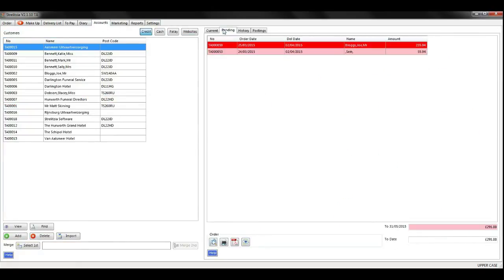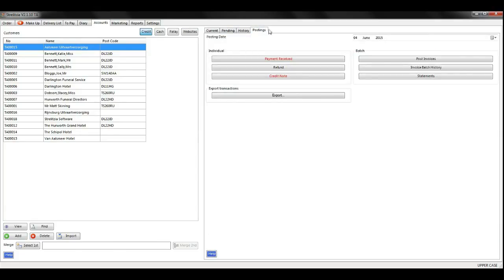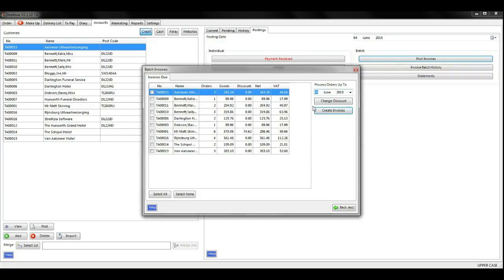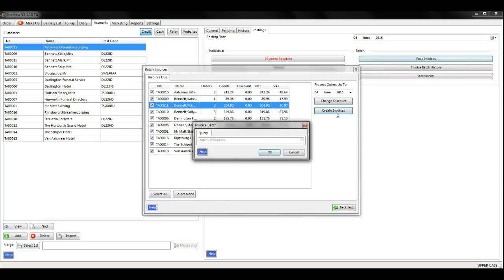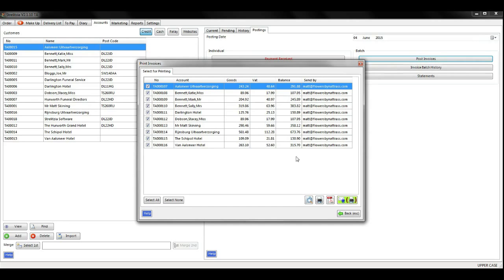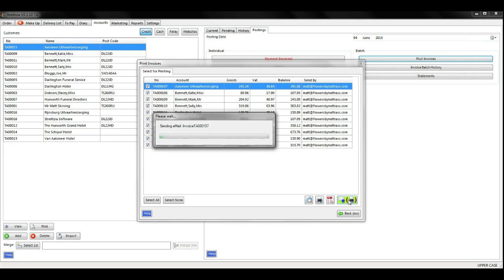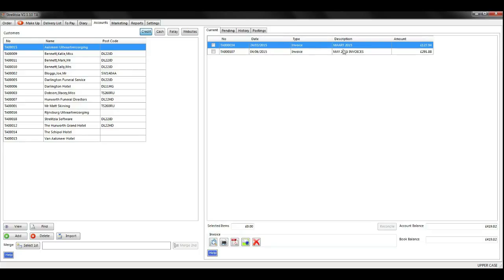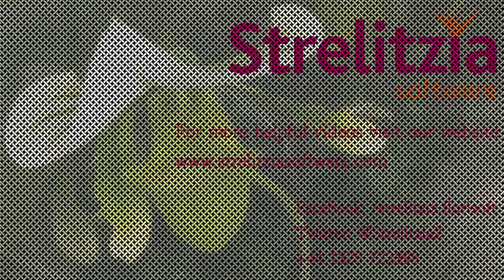Strelitzia Tutorials: Creating Invoices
Strelitzia Tutorial:

In this step-by-step tutorial we will show you how to create an invoice for all of your credit customers in just a few clicks within Strelitzia.